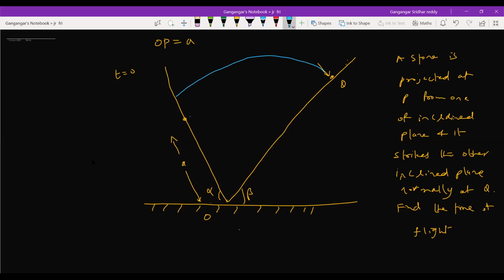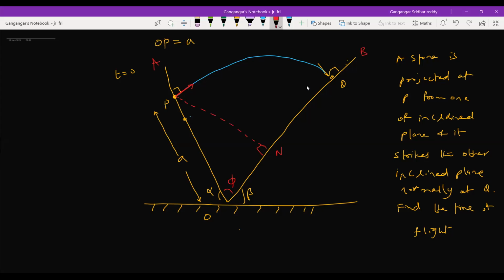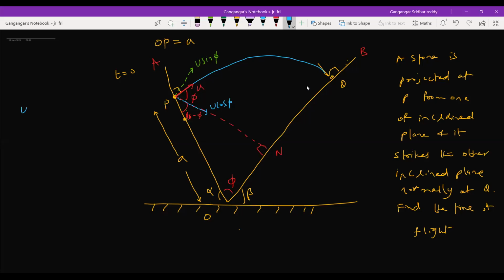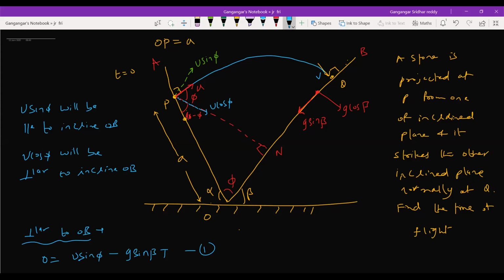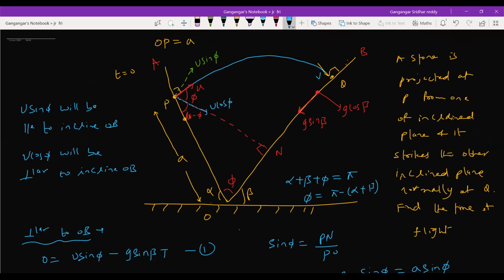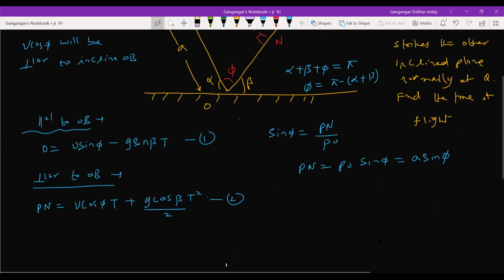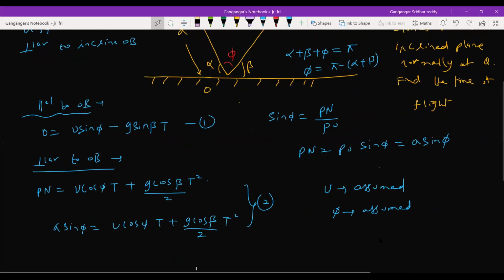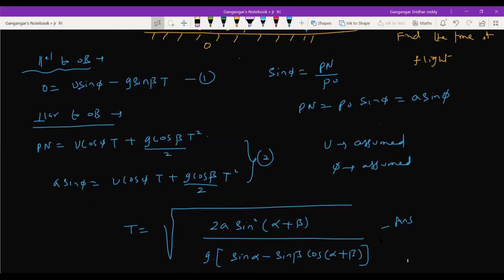19) Physics | Inclined Projectile Motion | Two inclined planes (I) and (II) have inclination alpha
and beta  respectively with horizontal (where α+β=90∘) intersect each other at point O as shown in figure A particle is projected from point A with velocity u along a direction perpendicular to plane (I) If the particle strikes (II) perpendicularly at B, then: | Physics | Kinematics | Inclined Projectile motion Problems class 11 |